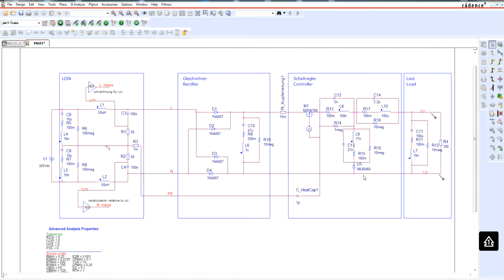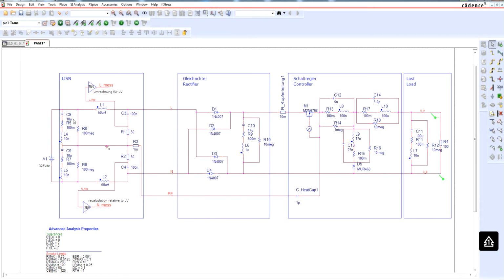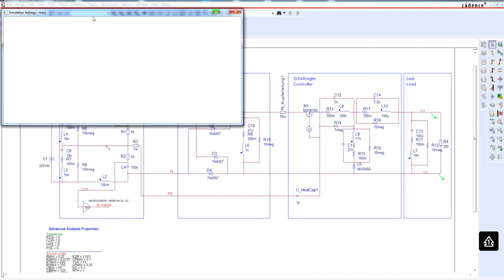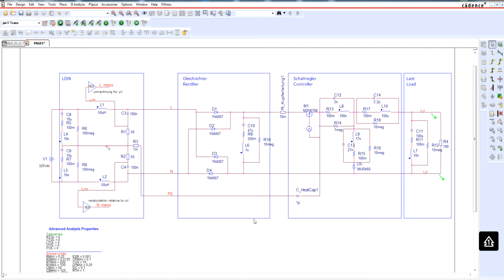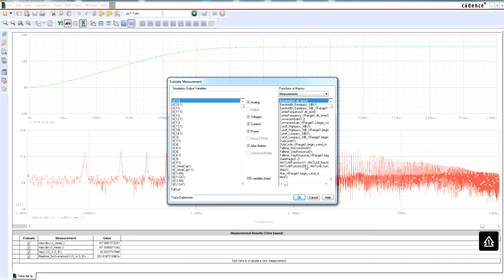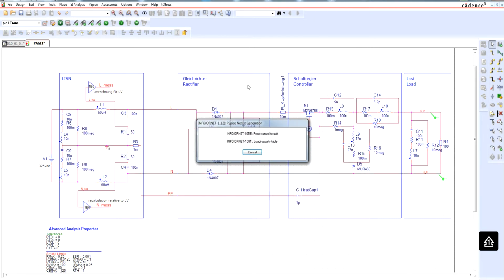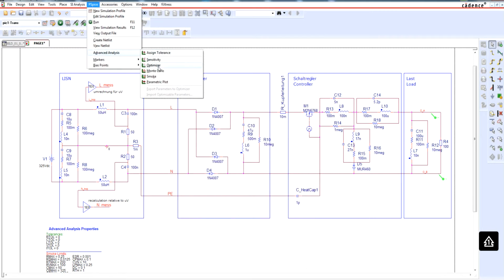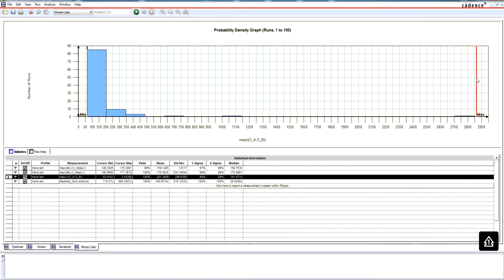How to use Monte Carlo in PSpice Advanced Analysis